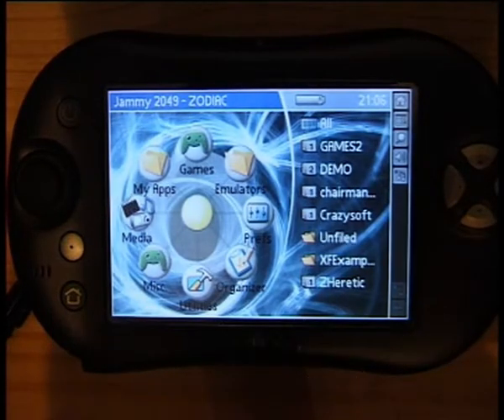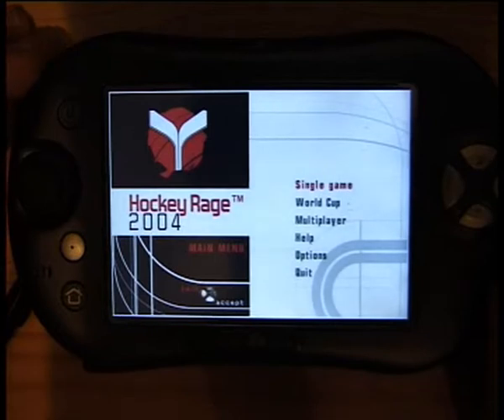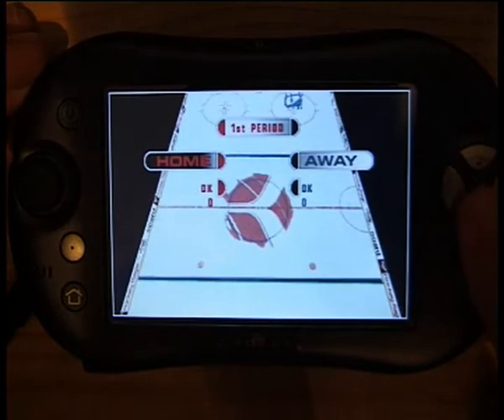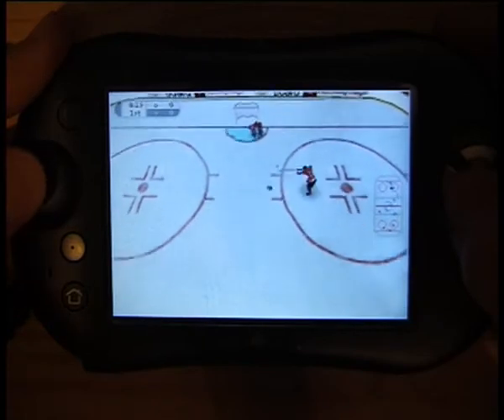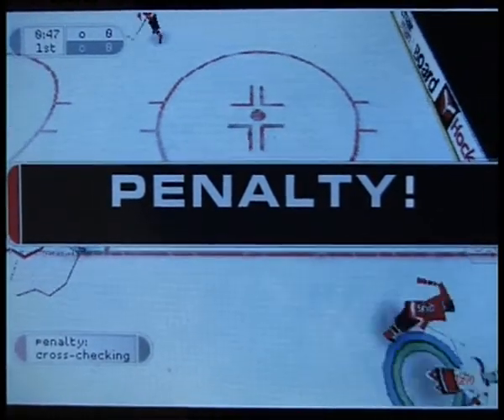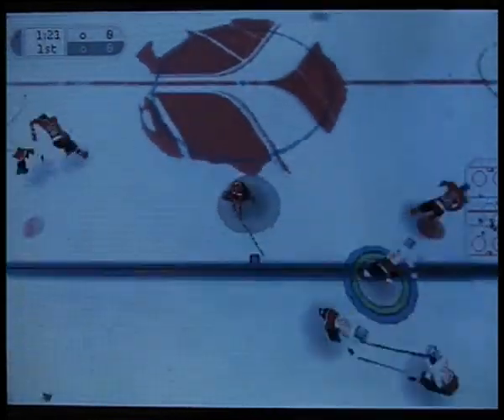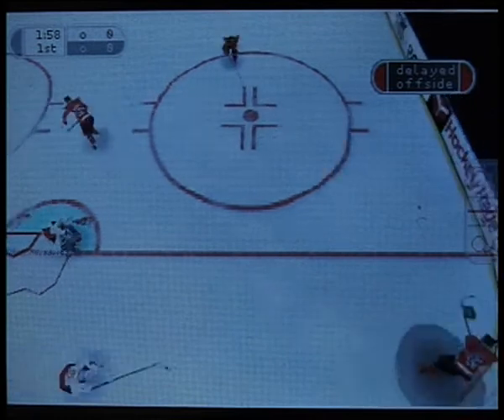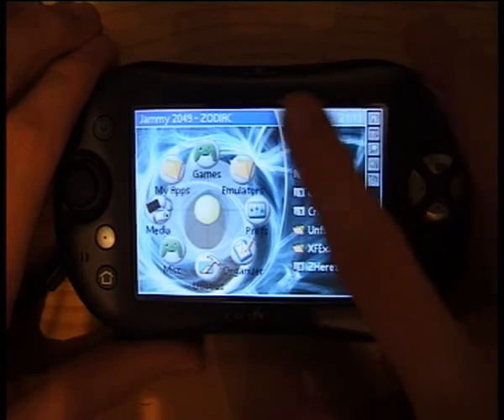PFM 2006 - Video Overview 'Hockey Rage 2004' (Unreleased Tapwave Zodiac Beta)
PFM Archives, Produced March 2006 -
This is a Video Overview of 'Hockey Rage 2004', one of the 'infamous' unreleased games for the Tapwave Zodiac which never saw the light of day! This game is of course Unreleased, therefore the state is most likely pre BETA.